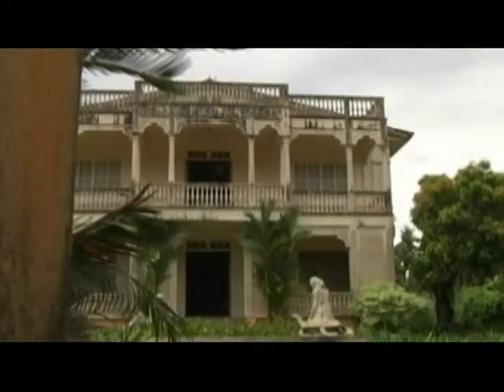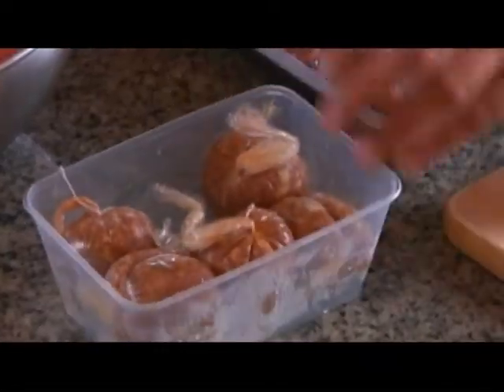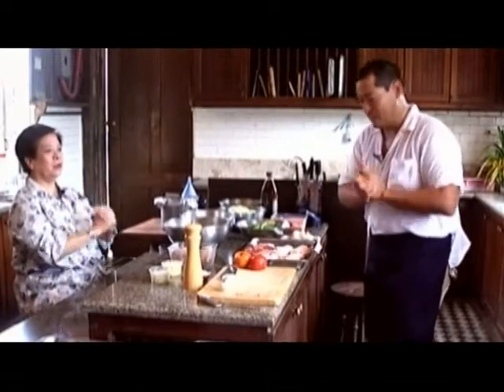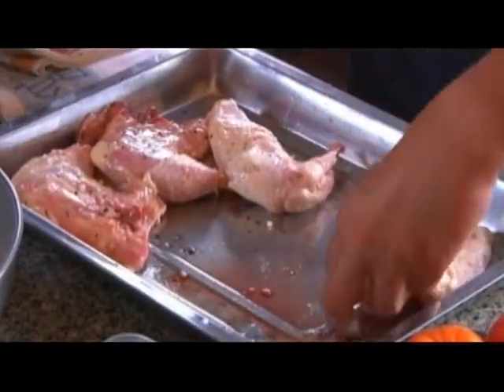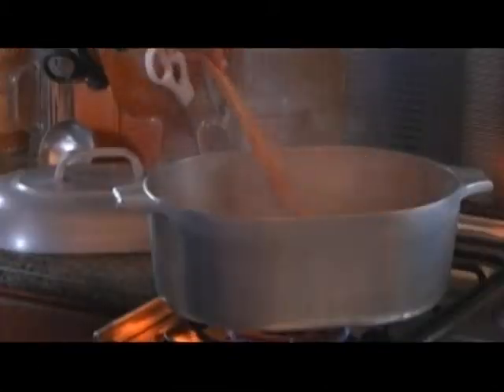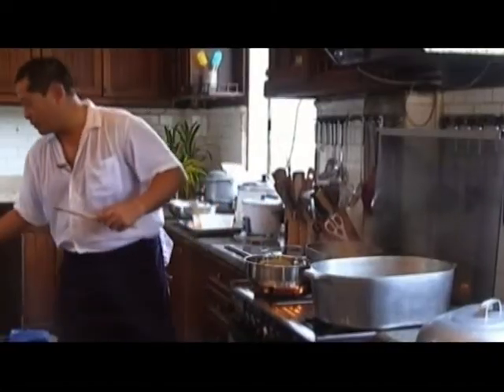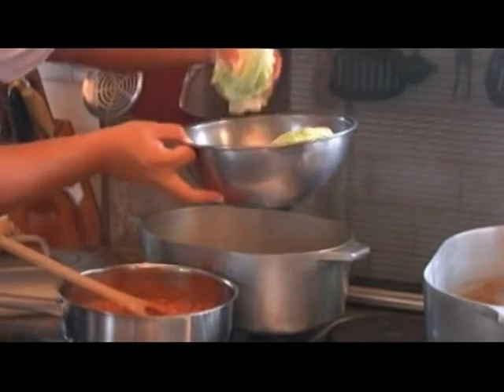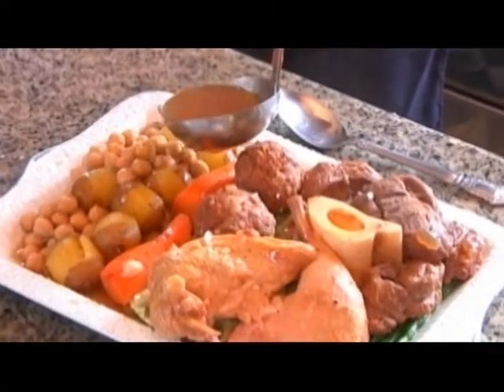Bacolod's Jomi Gaston's Cocido